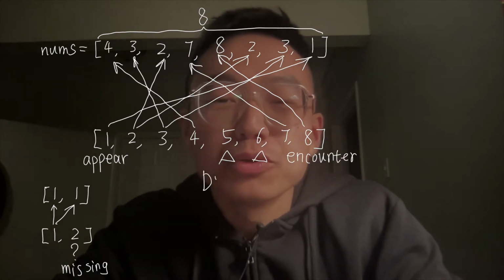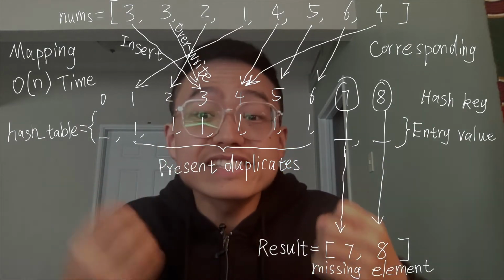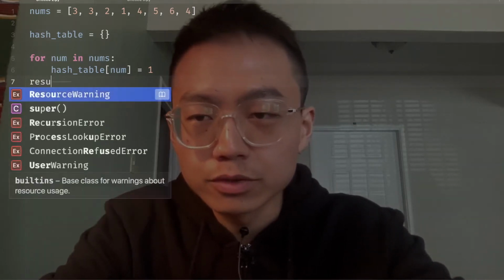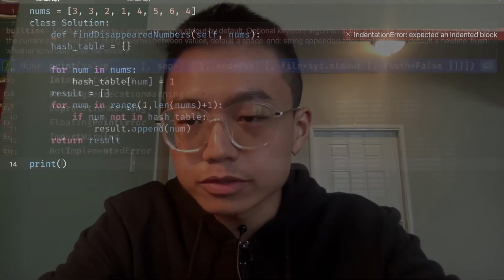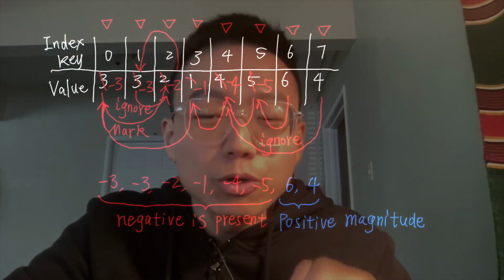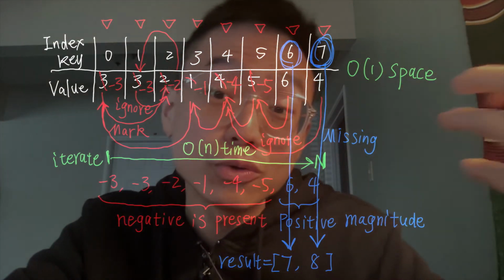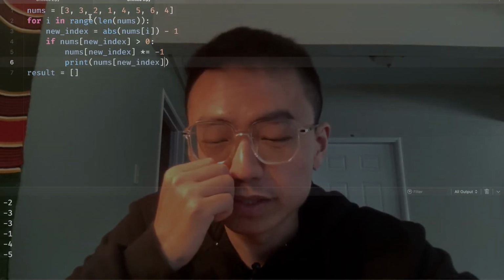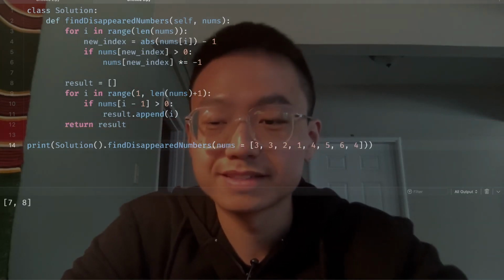24. Find All Numbers Disappeared in an Array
0:26 Using Hash Map
3:07 Code walkthrough
6:40 O(1) Space InPlace Modification Solution
9:59 Code walkthrough